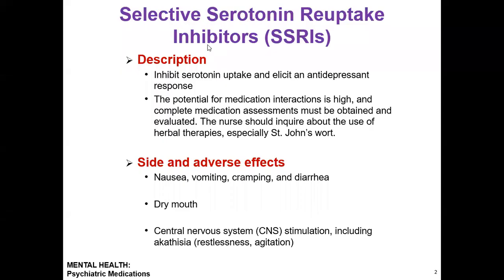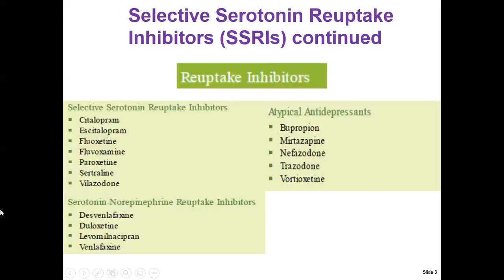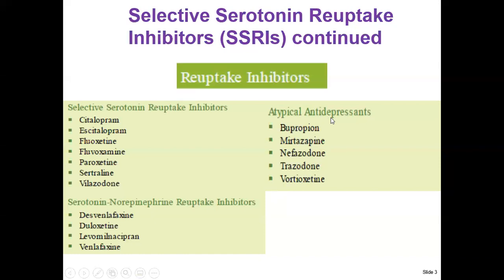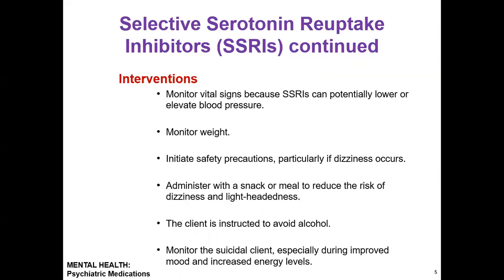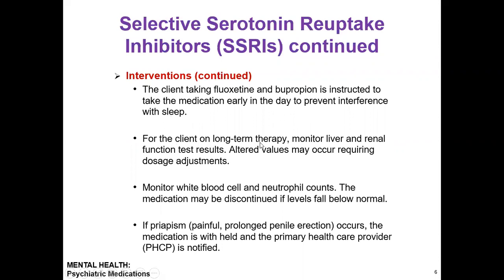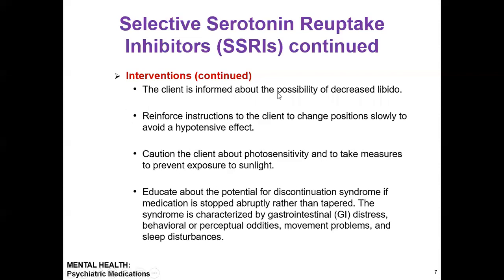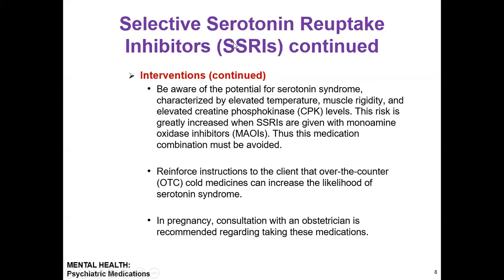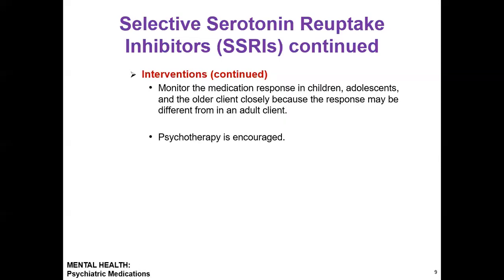SSRI Antidepressants Selective Serotonin Reuptake Inhibitors Mental Health Nursing Pharmacology